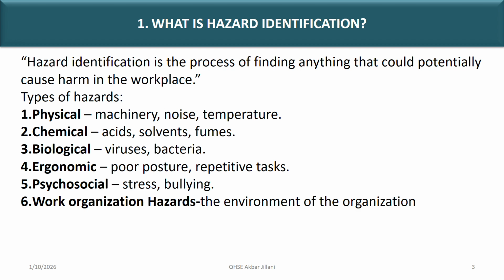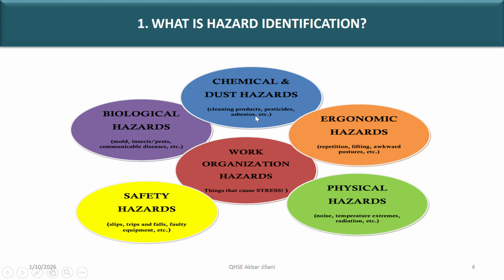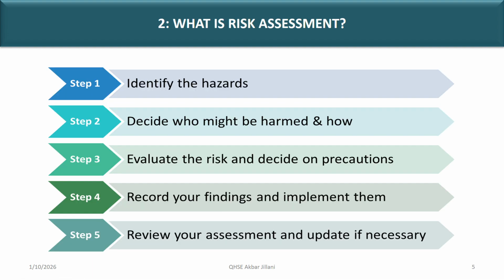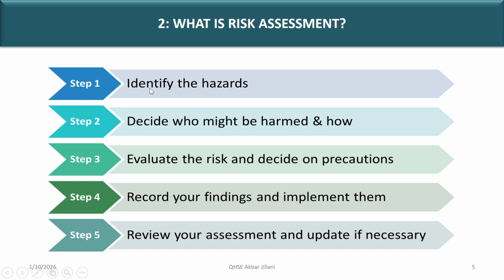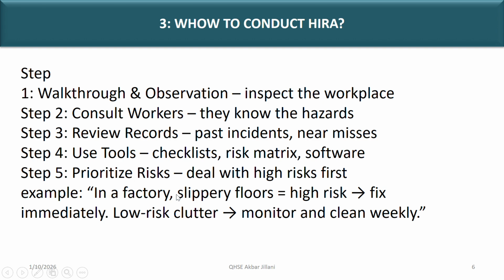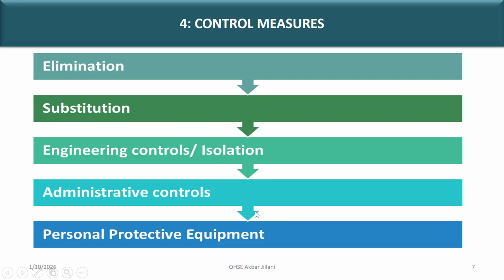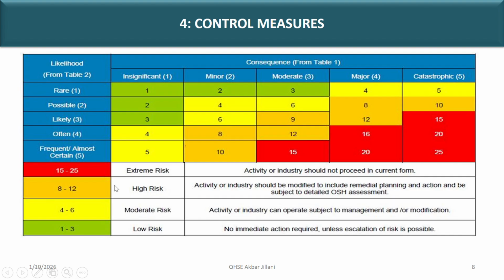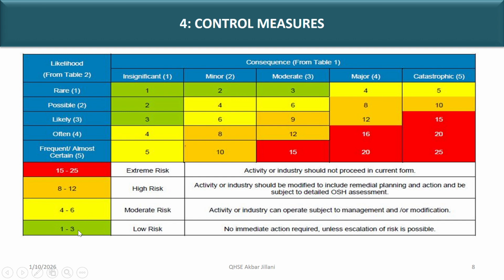Hazard Identification & Risk Assessment| HIRA Explained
Hazard Identification and Risk Assessment (HIRA) is a core requirement of every effective Health & Safety Management System.
In this short and practical training video, you will learn:
✔ What HIRA is and why it is critical for workplace safety
✔ Types of workplace hazards (physical, chemical, biological, ergonomic & psychosocial)
✔ Step-by-step HIRA process
✔ Risk matrix, likelihood & severity explained
✔ Control measures using the Hierarchy of Controls
✔ Legal and HSE compliance expectations
This video is ideal for:
• HSE Officers & Engineers
• QHSE Professionals
• Safety Supervisors & Managers
• Students and beginners in Occupational Health & Safety
• ISO 45001 / OSHAD / ADOSH compliance training